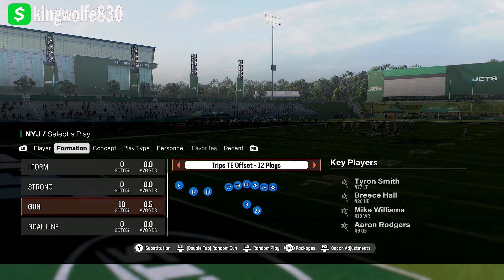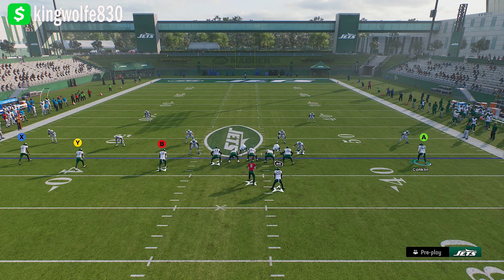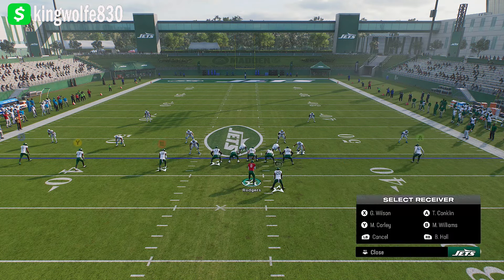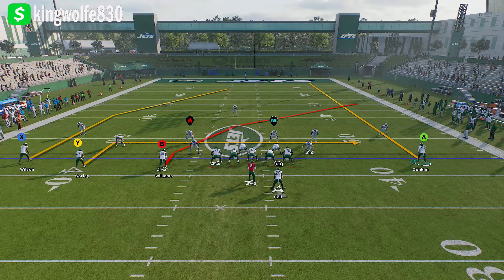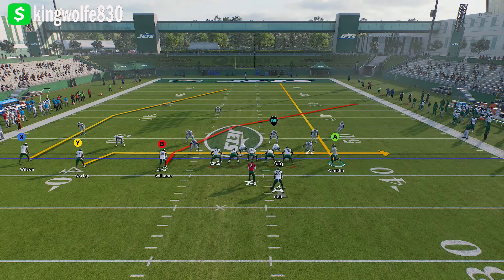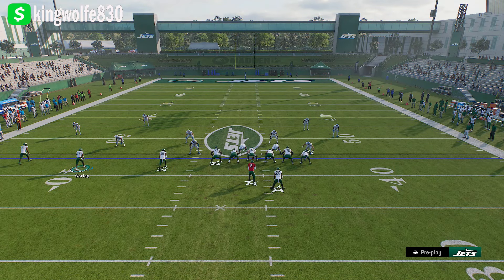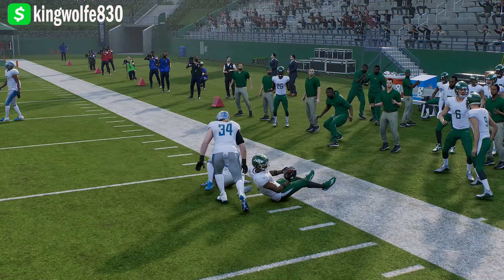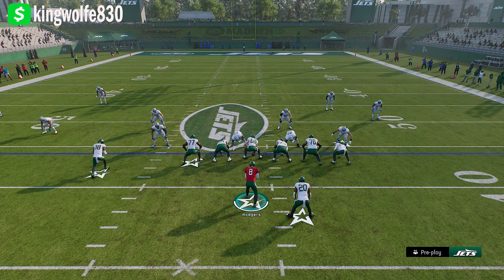The Only Play You Need To Win In Madden 25!